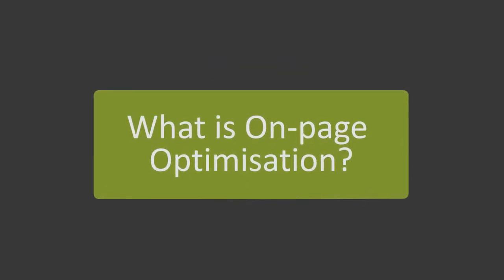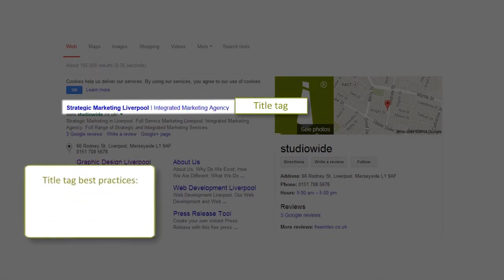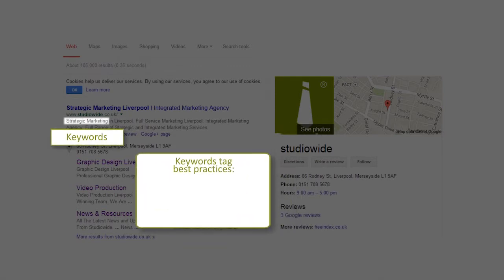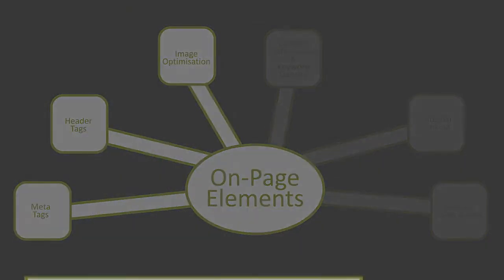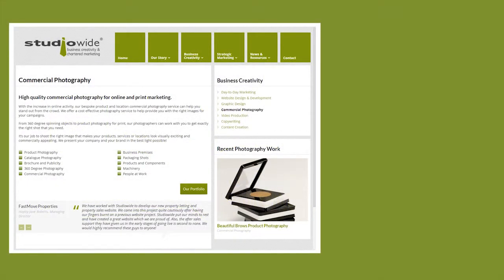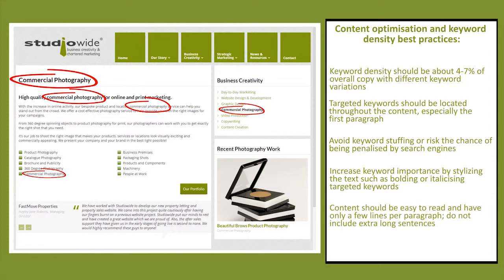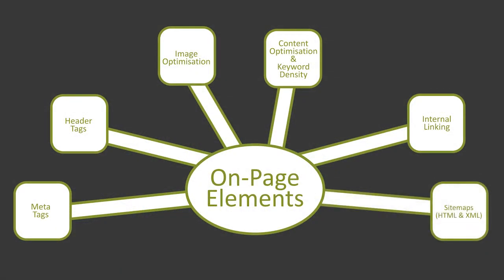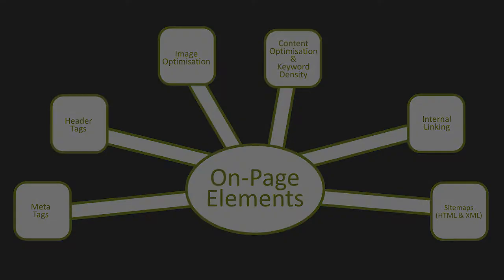The Elements of On Page Optimisations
A brief overview of the elements involved in on page optimisation. On Page optimisation requires careful planning. Hopefully this video is the start of your online journey!